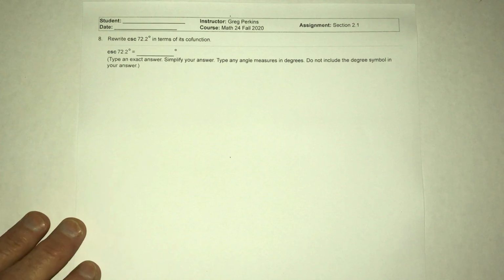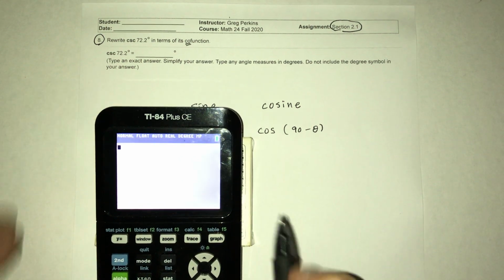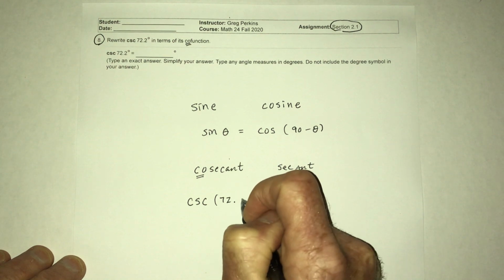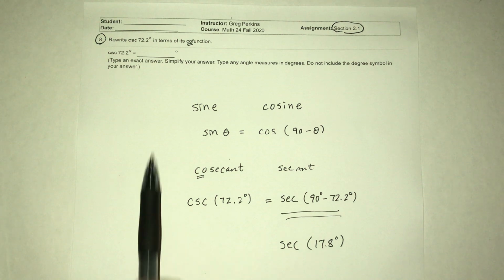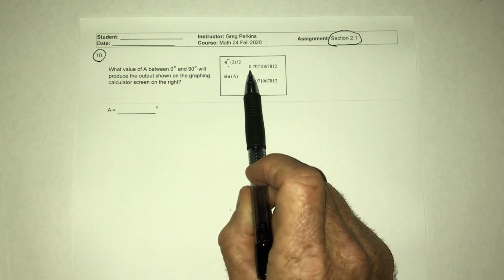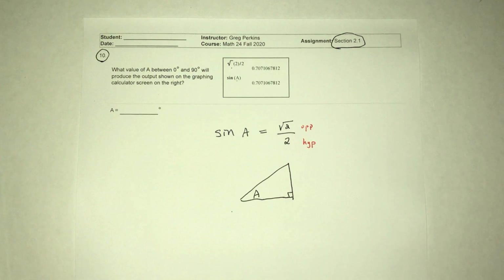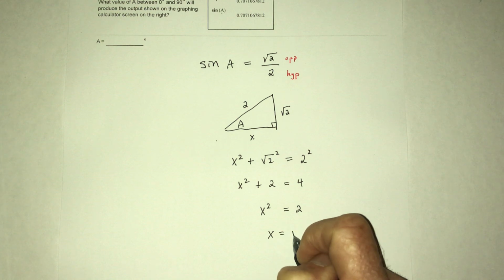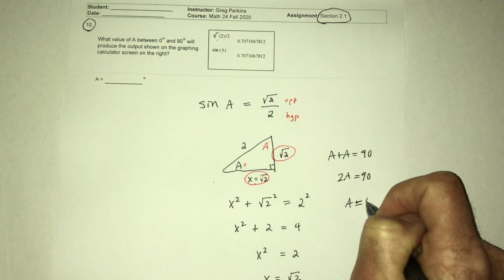Math 24 Section 2.1 Homework Help 8 & 10